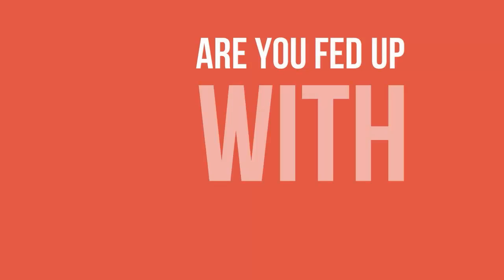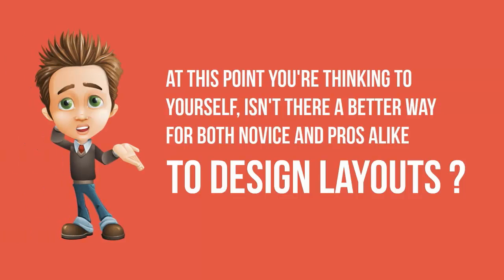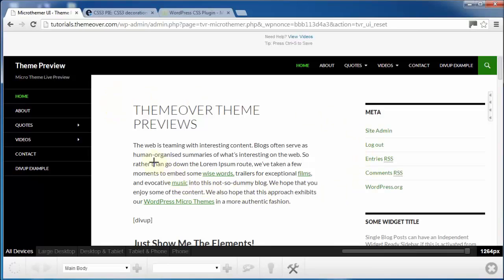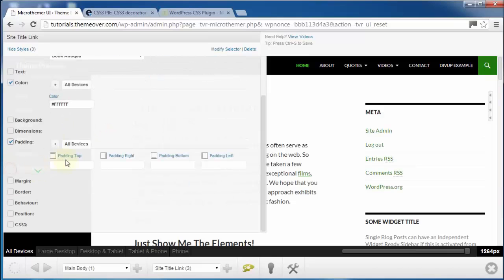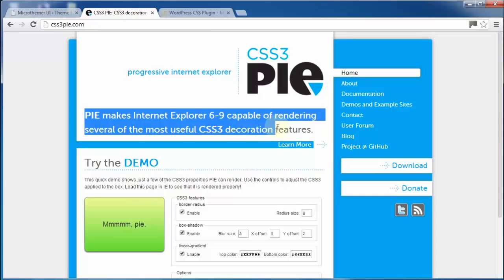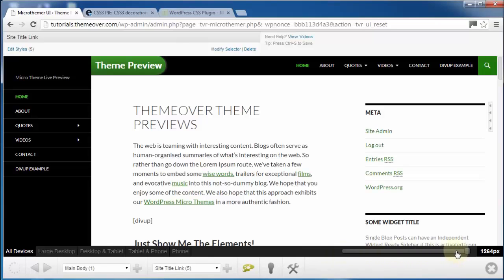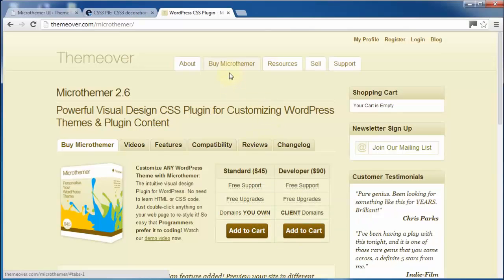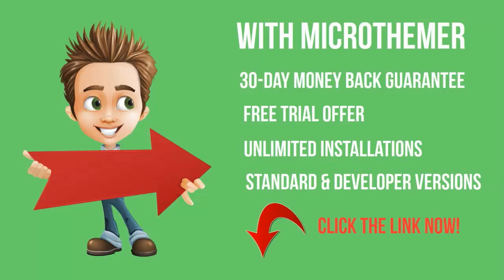Microthemer - WordPress Theme Editor Plugin Review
Microthemer is a premium WordPress Theme Editor that puts the technical knowledge of designing a theme using CSS/HTML into the hands of the average user.  No CSS experience is required to change akmost every element of design on your WordPress layouts.